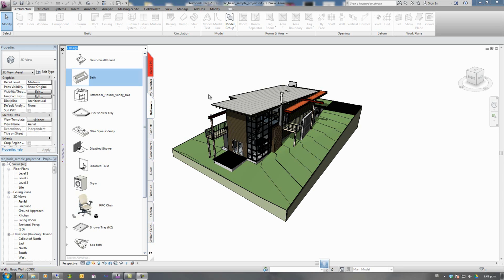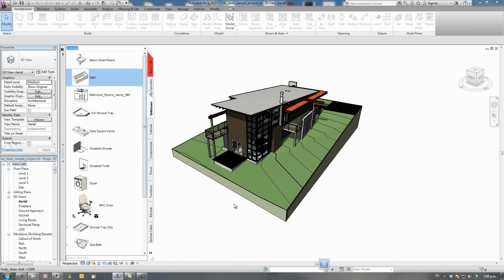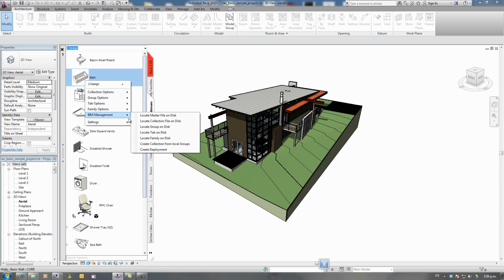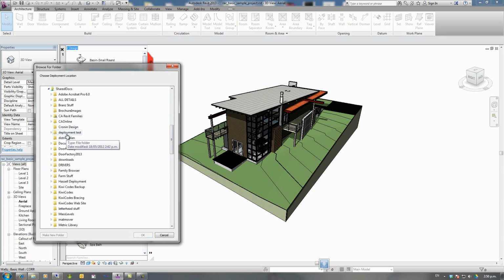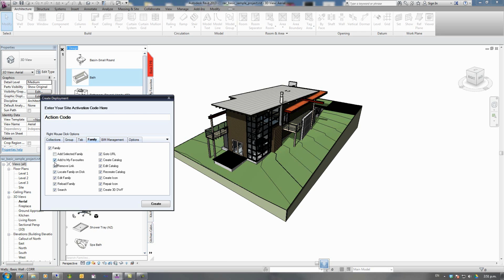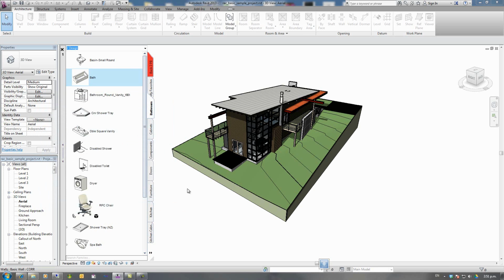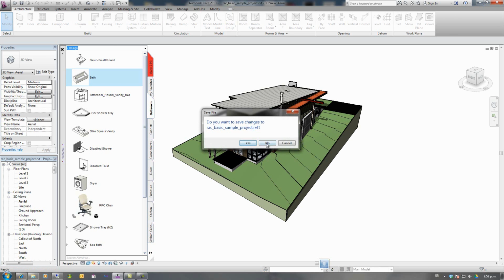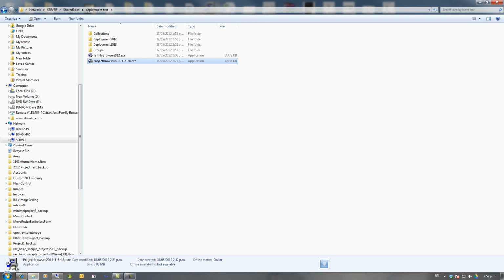Family Browser/Project Browser 2013 Deployment Option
This video shows of the new deployment option in Family Browser/Project Browser for Autodesk Revit, where the BIM manager can select what right mouse click options are avaiable to the end user.